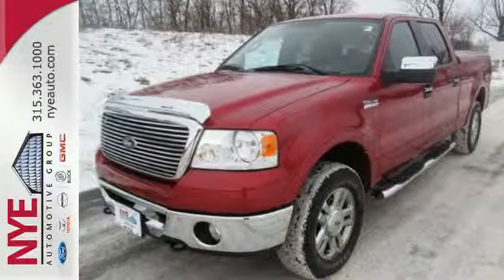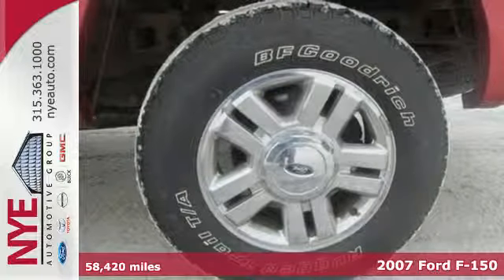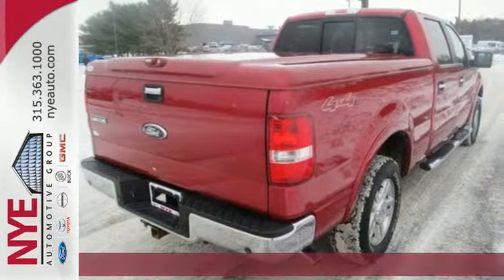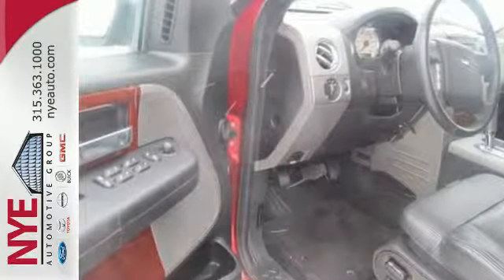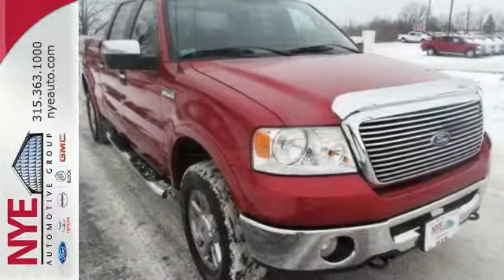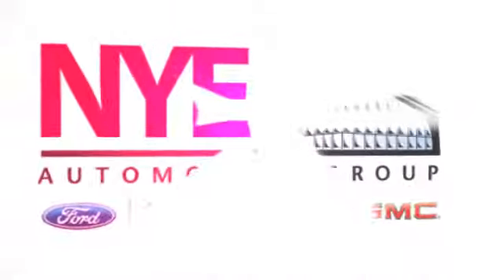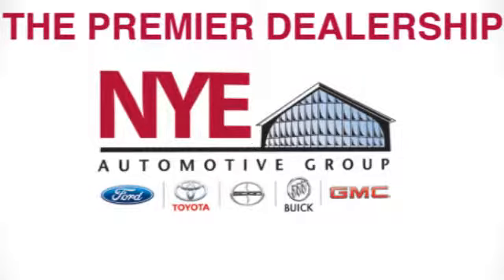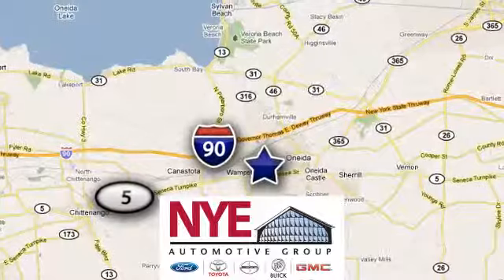2007 Ford F-150 Oneida NY Utica, NY GQ3069A - SOLD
Year: 2007
Make: Ford
Model: F-150
Trim: Truck
Engine: Gas V8
Transmission: A
Color: RD
Mileage: 58420
Stock #: GQ3069A
VIN: 1FTPW14577FA38616

Address:
1441 Genesee St.